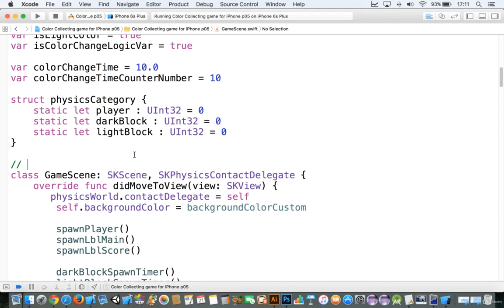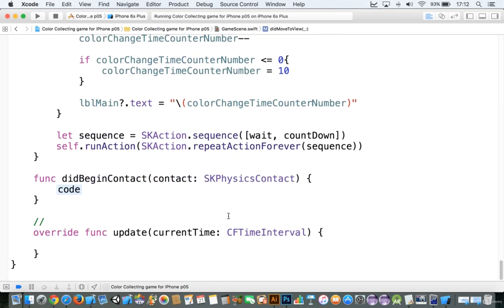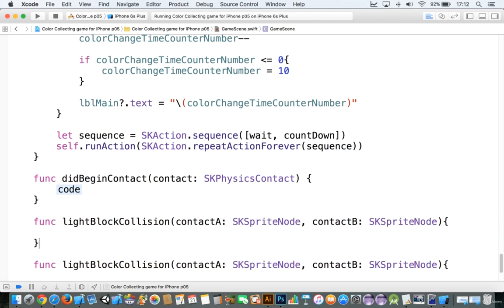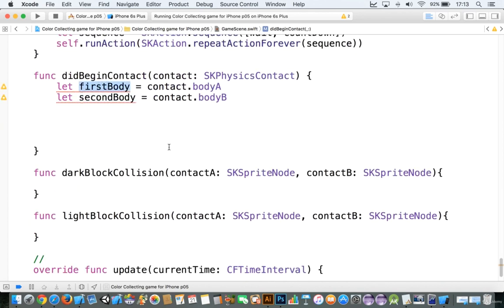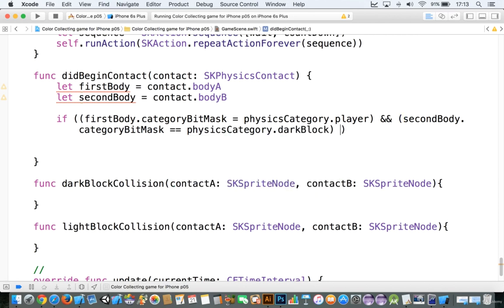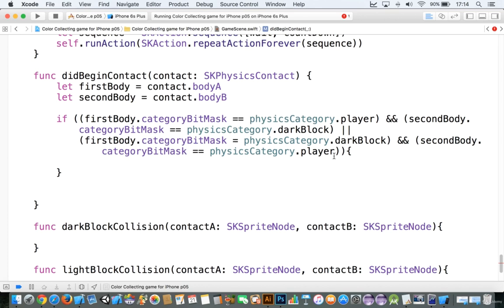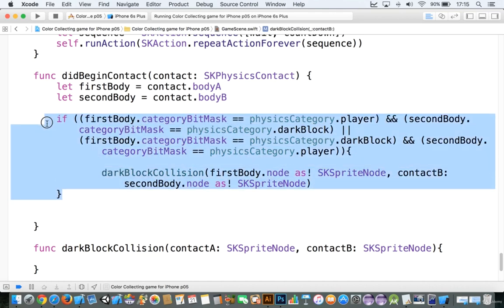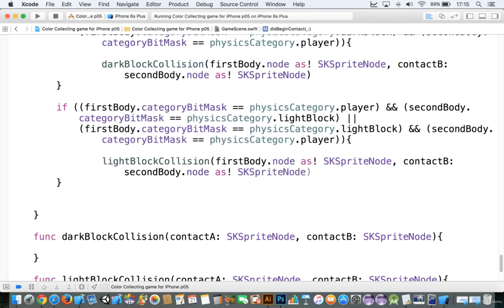Construct 5 iPhone Diversions with Xcode 8 and Quick 3 (9 Adding in the physics part 1)